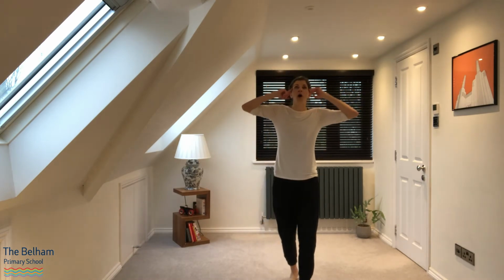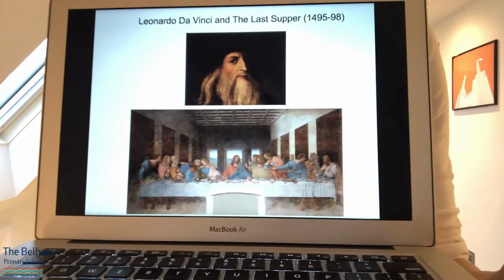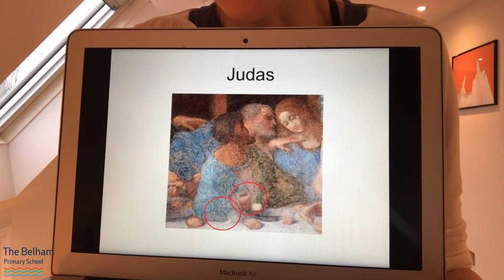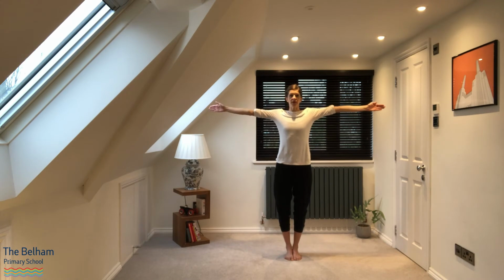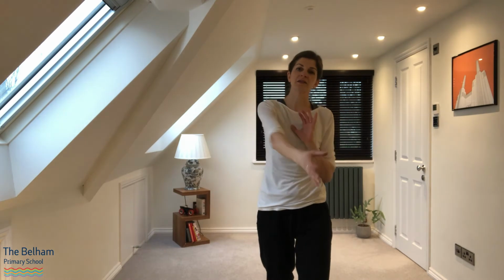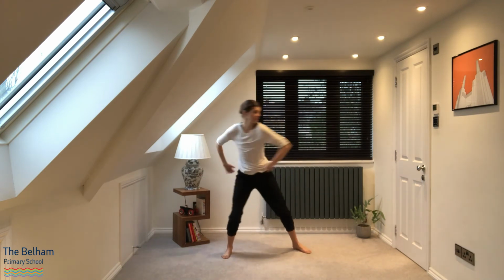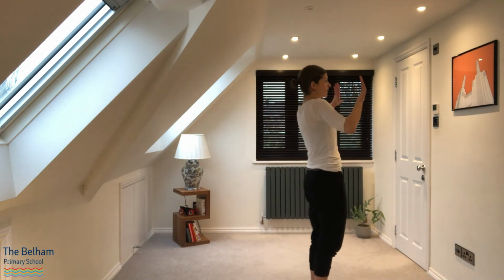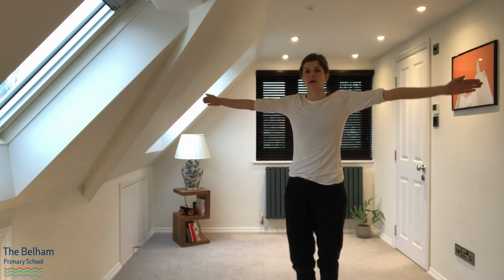Let's Dance: Christian art! Yrs 2+3 (lesson 5)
This creative dance lesson is based on Christian art looking at the painting The Last Supper. The session is aimed at children aged 6-8 years old, working with cross-curricular learning combining art and dance.

For more information about Dance Educates and The Belham Primary School you can visit: